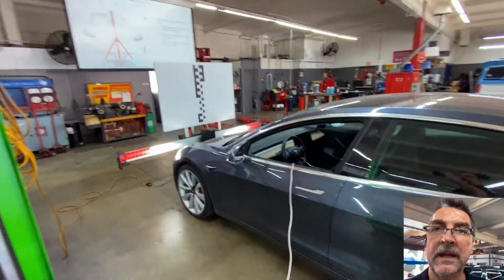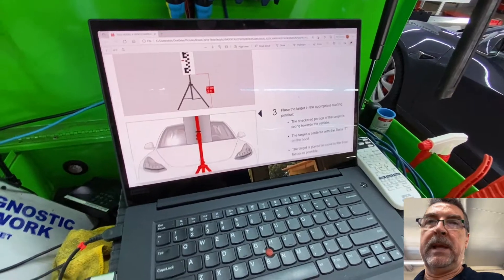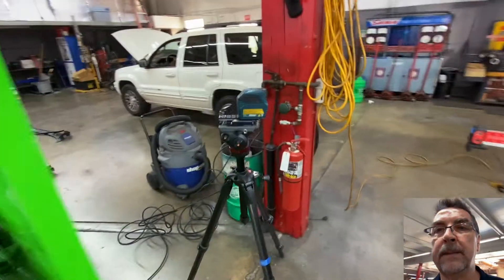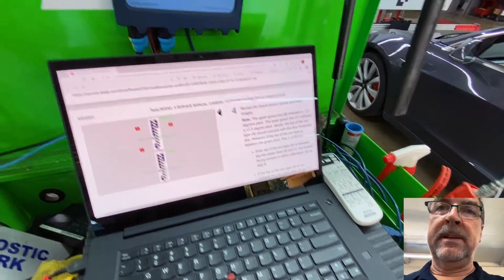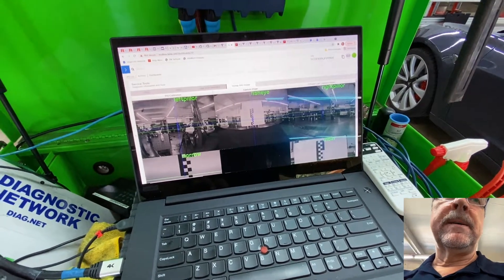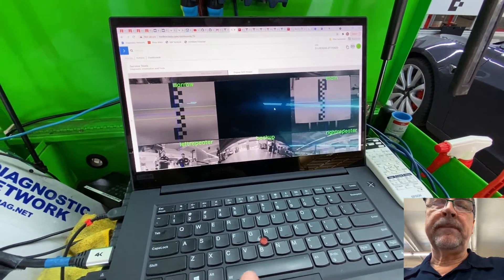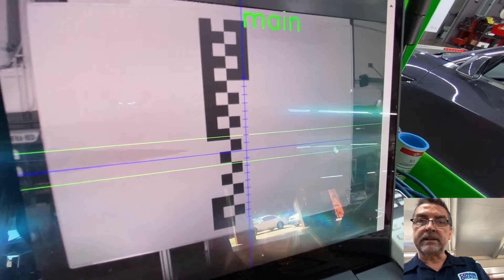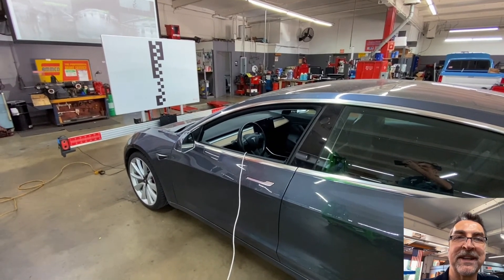Tesla Toolbox 3 - Model 3 Camera Pitch Check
Now that the aftermarket has access to the factory Toolbox 3 application service providers can now perform various service operations and diagnostics on Tesla Vehicles.